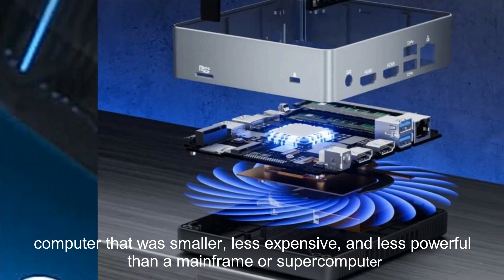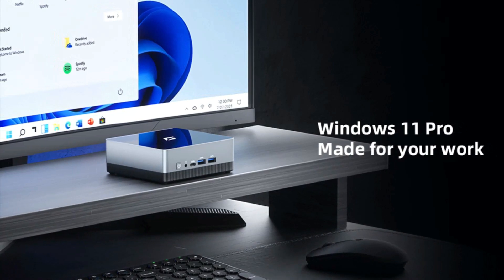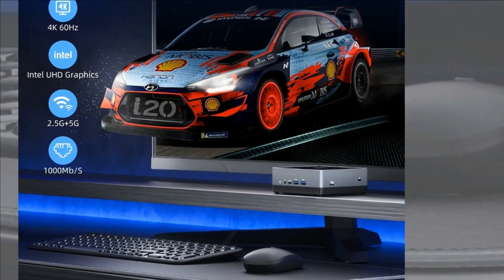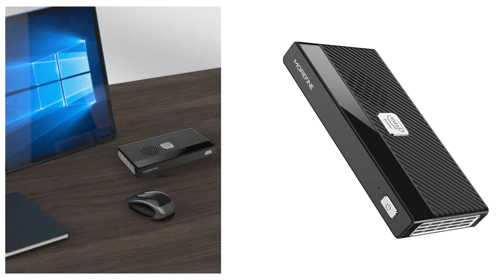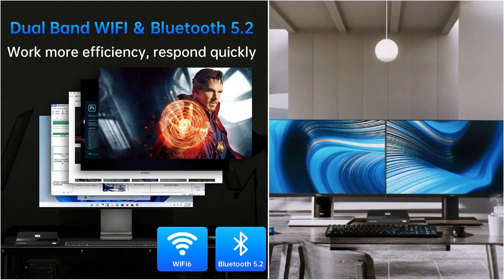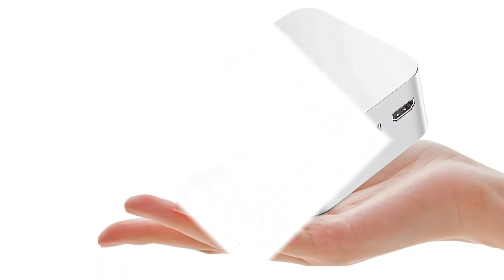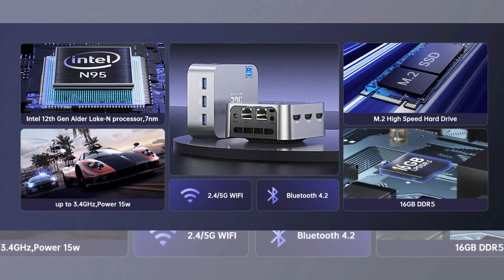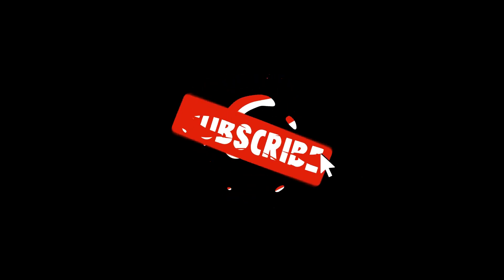The Best Mini PCs Review 2023| All You Need for Your Mini PC | Best 03 gaming mini PC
Hey guys, in this video, we’re going to review the pros and cons of the top 3 Best Mini PCs for sale right now.
03:
👌 CyberGeek Nano J1 Mini PC Win 11 Pro

02:
👌 MOREFINE M6S Mini PC, Intel AldeR

01:
👌 ACEMAGICIAN Mini PC Computer Windows 11Pro

Check out the More Details and Discount Price or Purchase in the Description Below!

01:👌KAMRUI AK1PLUS Mini PC,12th Intel
02:👌jumper Mini PC, 16GB RAM 1024GB SSD
03:👌Mini PC Intel i5 12th-Gen 12450H
04:👌GMKtec Desktop Mini PC Intel N100
05:👌GMKtec Mini PC Windows 11 Pro